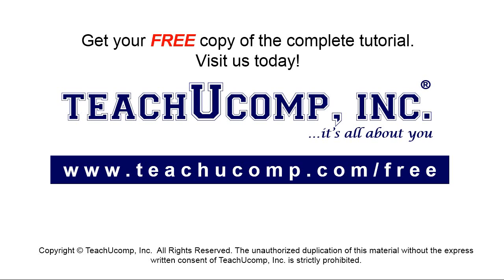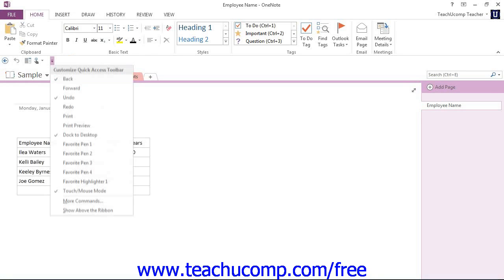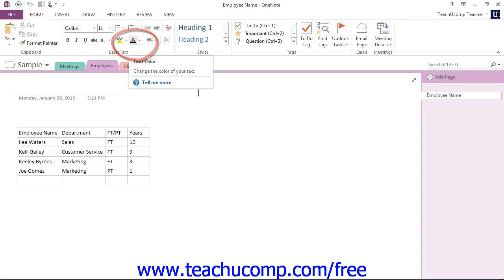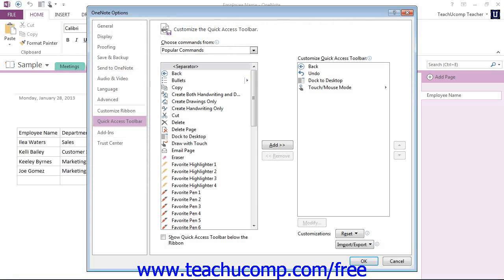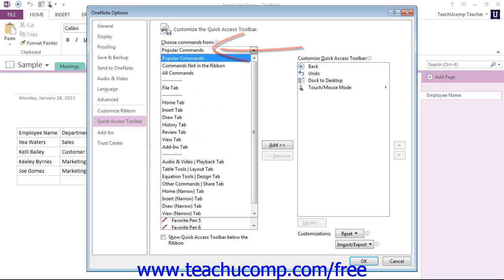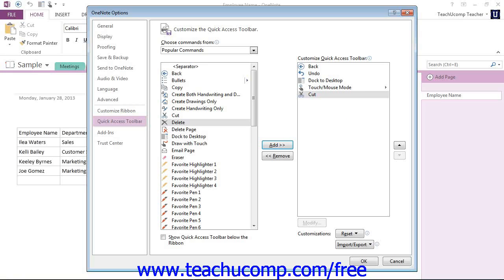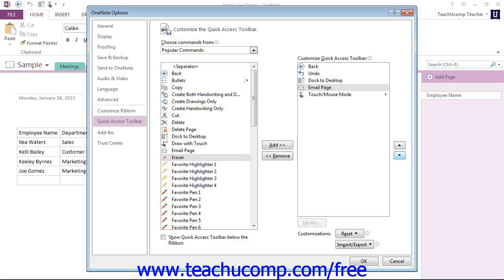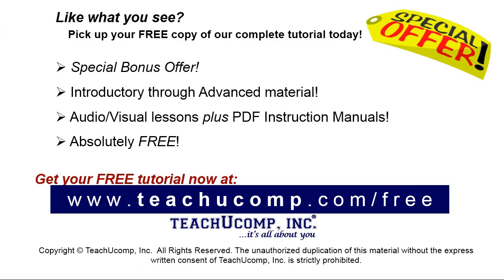OneNote 2013 Tutorial The Quick Access Toolbar Microsoft Training Lesson 1.5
Learn about The Quick Access Toolbar in Microsoft OneNote A clip from Mastering OneNote Made Easy. the most comprehensive OneNote tutorial available. Visit us today!